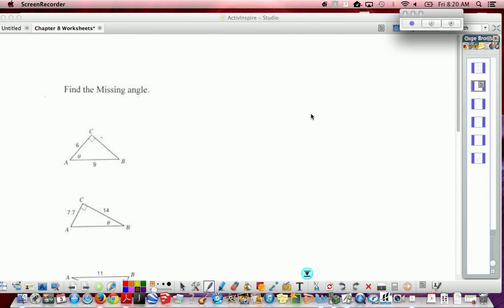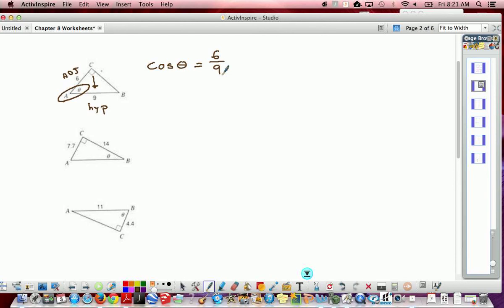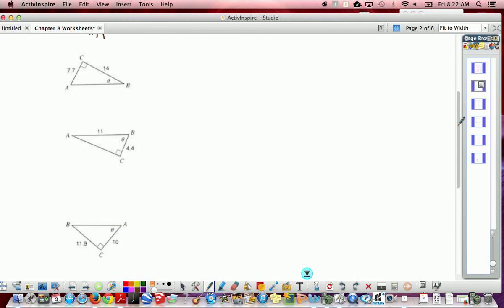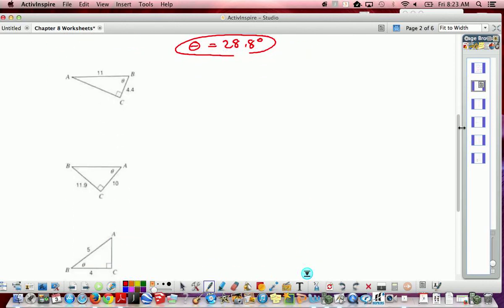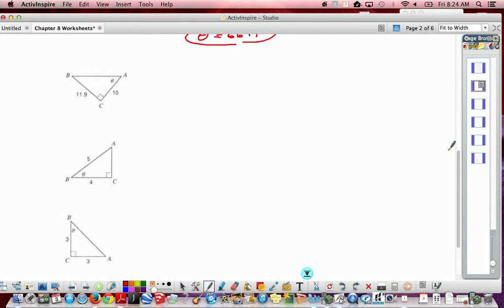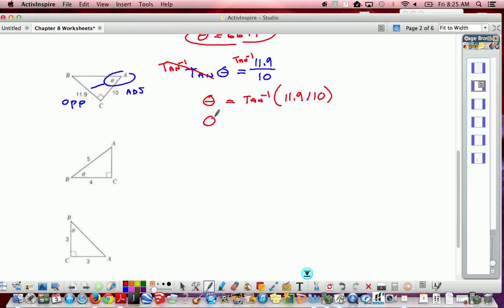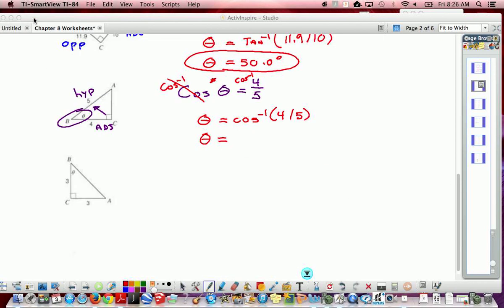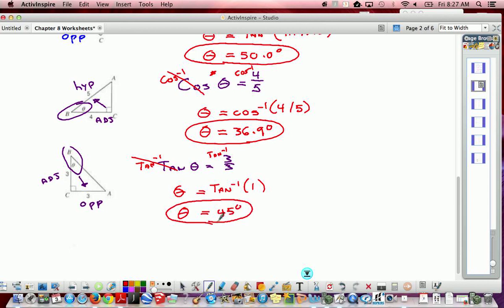Key WKST 8 3page2